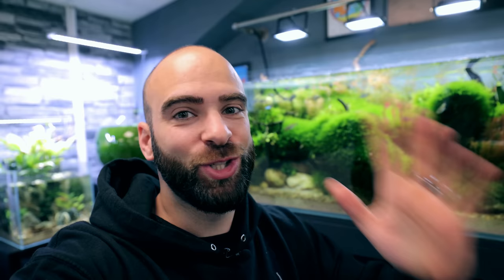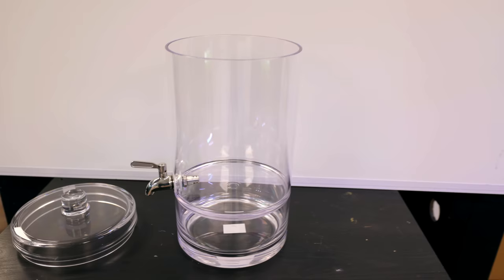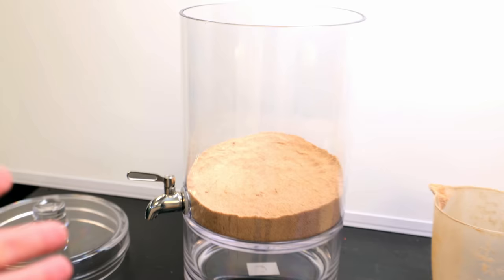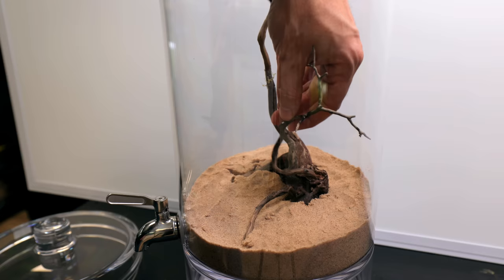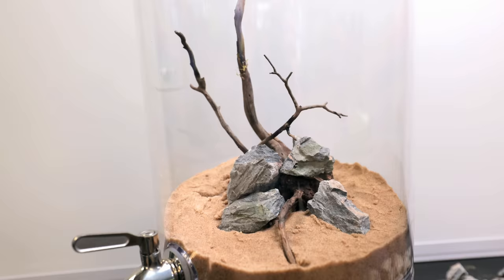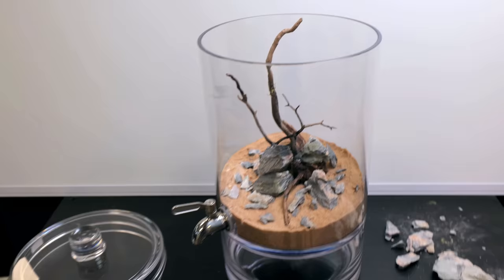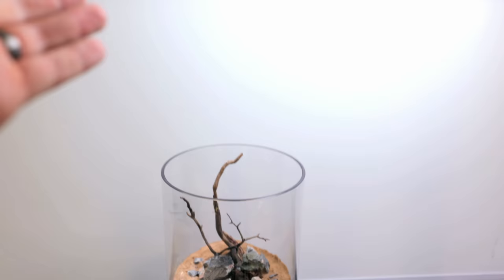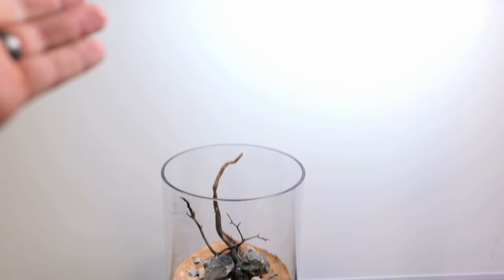Drink Dispenser Aquarium: NO TECH Ecosystem Nano Tank (Aquascape Tutorial)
I was walking in my garden centre and came across this interesting jar with a tap on it. I just had to get it and turn it into an awesome feature for some shrimp. I'd love to have something like this as a cetrepiece for a sideboard or something at home...maybe when the kids are a little older though 🤣